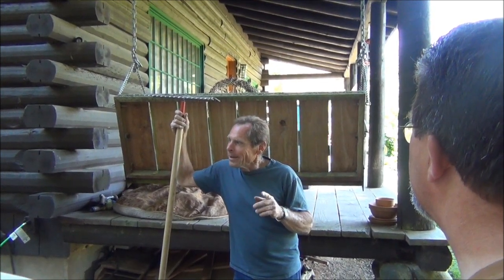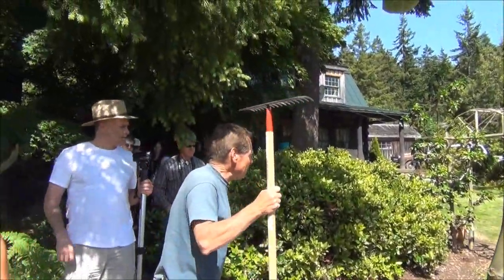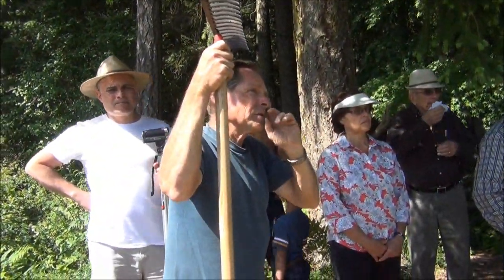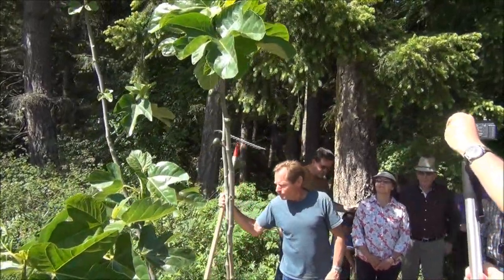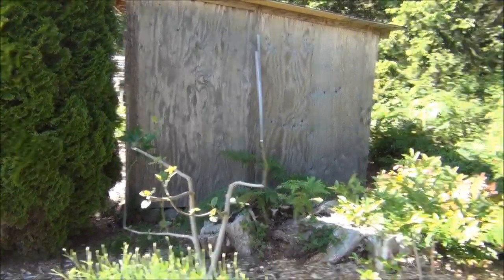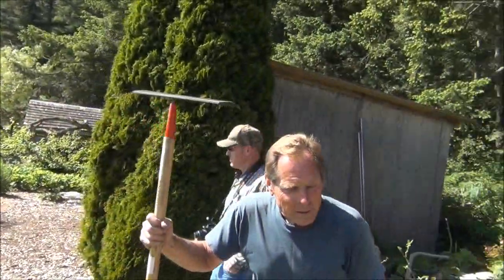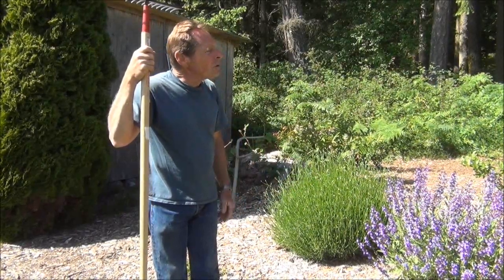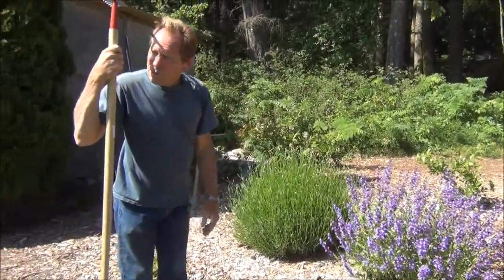Back To Eden Garden Tour - June1, 2014 Part 15 - L2Survive with Thatnub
Paul Gautschi giving the first tour of the year of his Back to Eden garden.